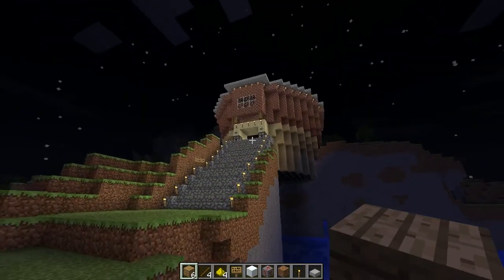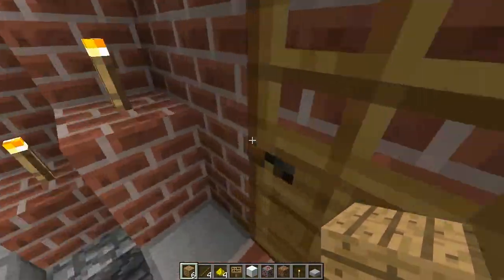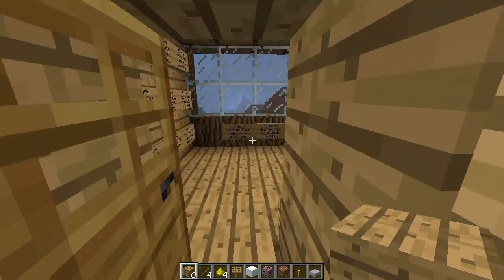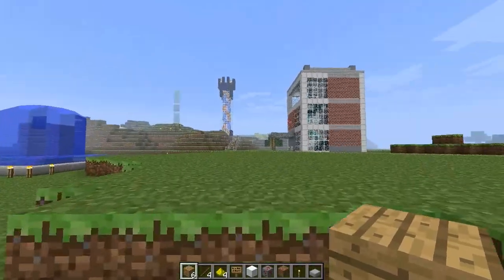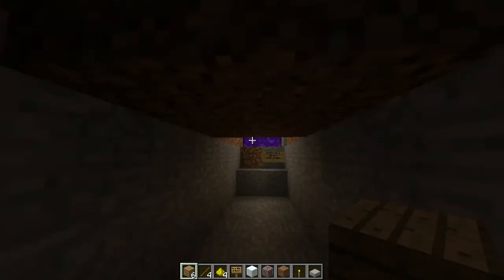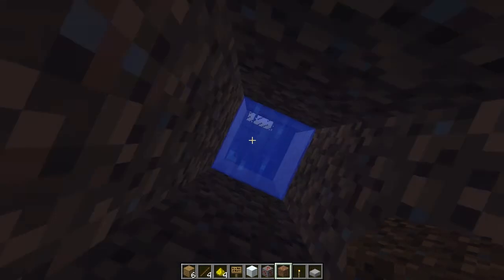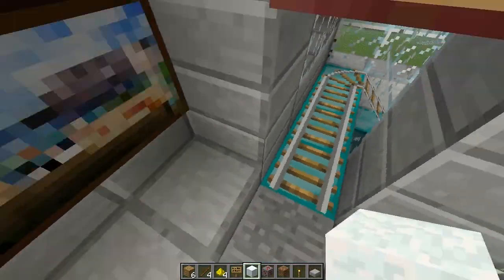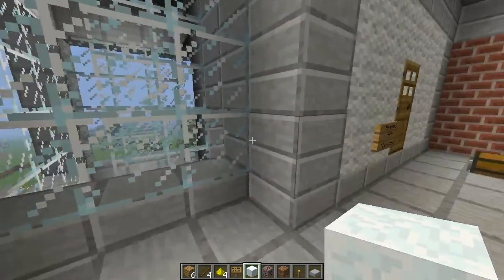Old Worlds - Server Part 2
Part 2 of my tour of an old server I played on. I show off the spleef arena, the various temples around the server and a few other things